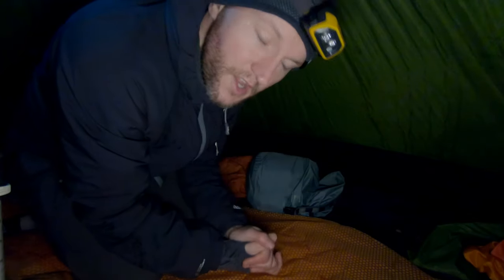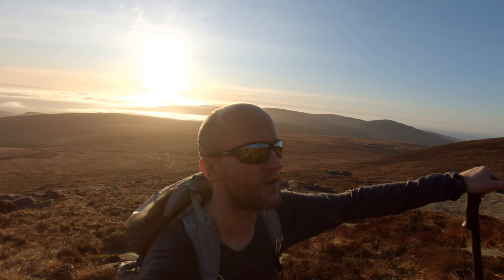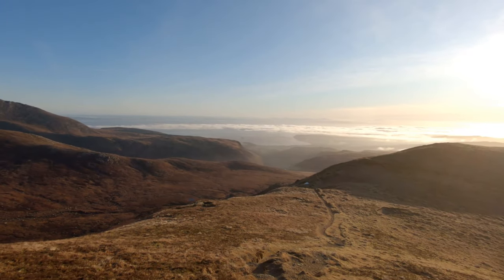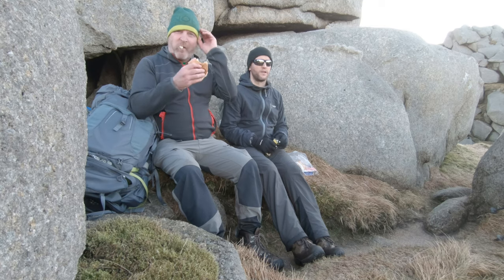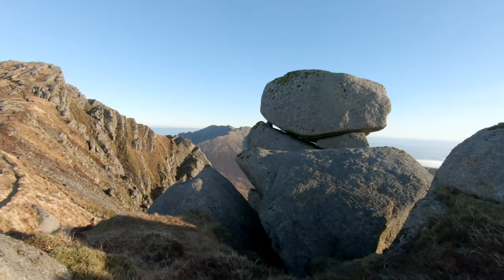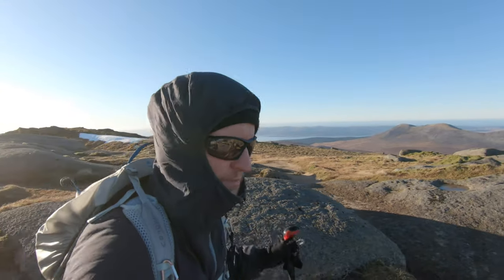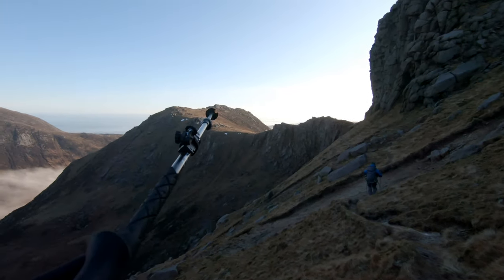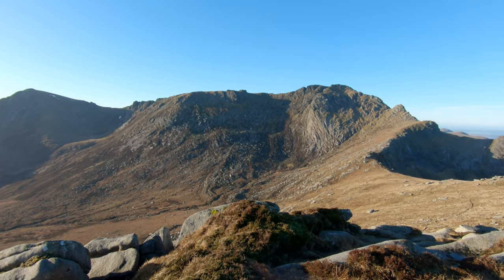Hiking on the Isle of Arran: The 3 Beinns Mountain Circuit!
Stephen and I hike the classic Three Beinns Circuit on the Isle of Arran in perfect conditions. A high level moutain hike starting and finishing in Glen Rosa with Beinn Tarsuinn is the main attraction with stunning views of Goat Fell, Cir Mhor and beyond.

👣 My Hiking, Camping & Vlog Gear: